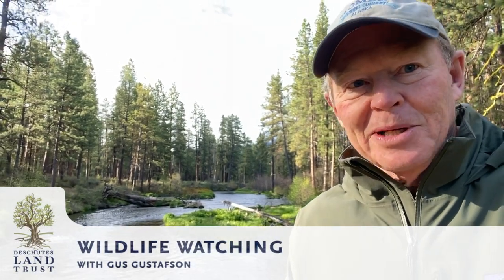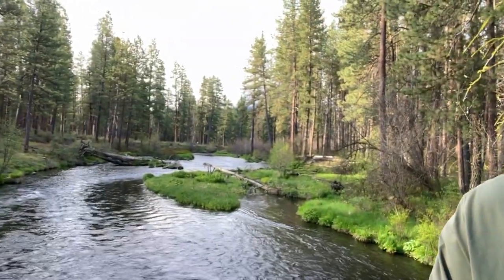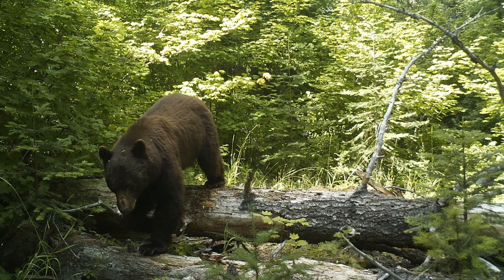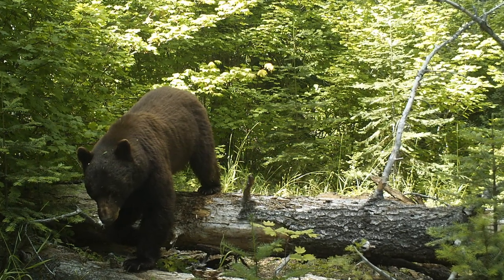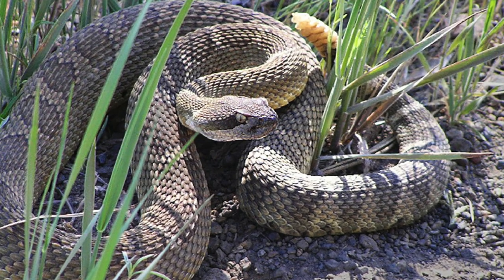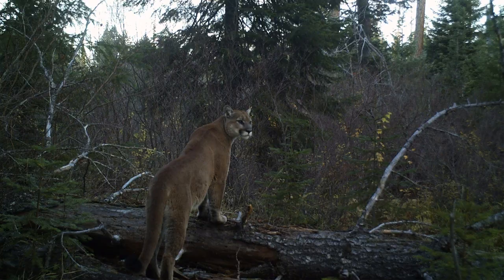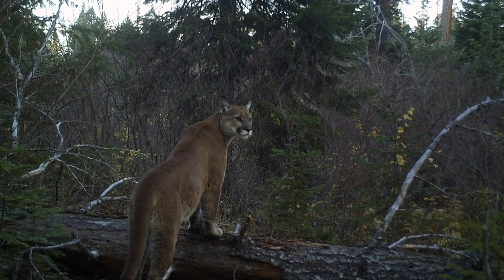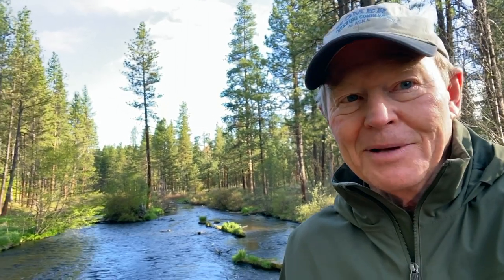Tips for Wildlife Watching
Join Deschutes Land Trust volunteer Gus Gustafson to learn a few tips to help you become more aware of the wildlife around you.